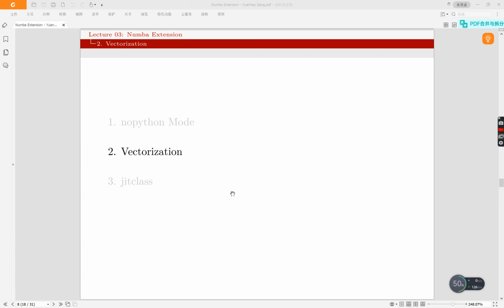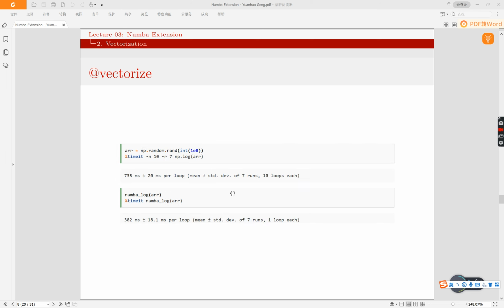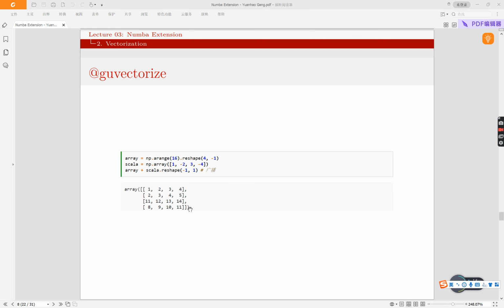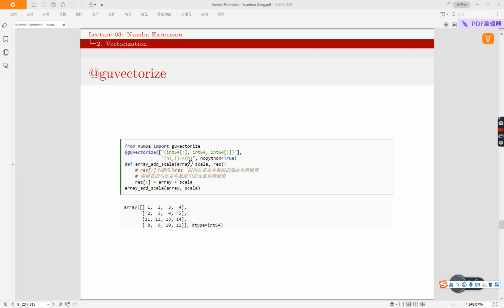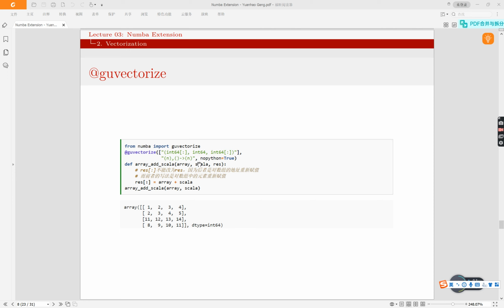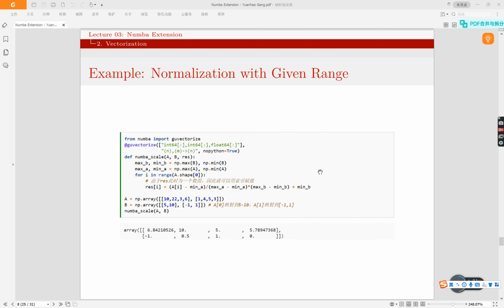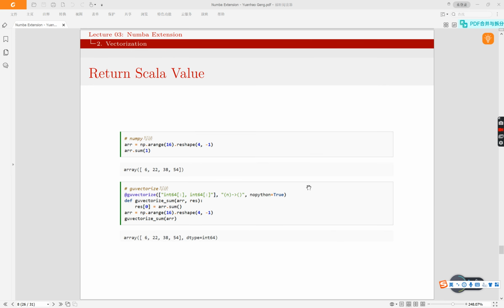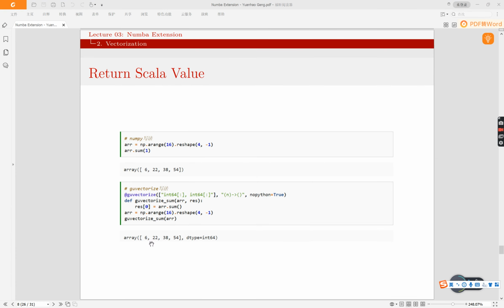LEC03 Numba Extension Vectorization